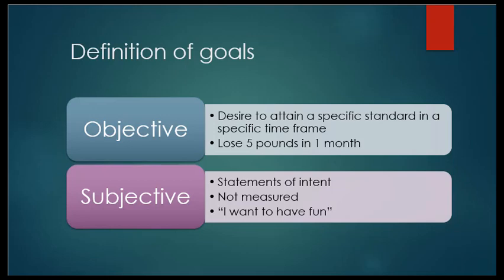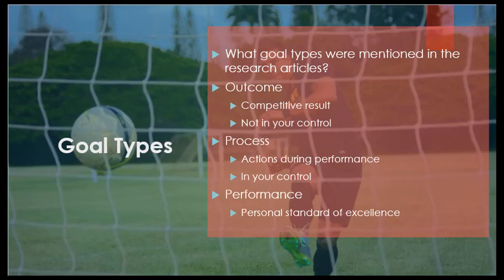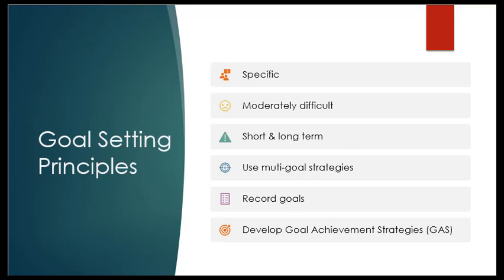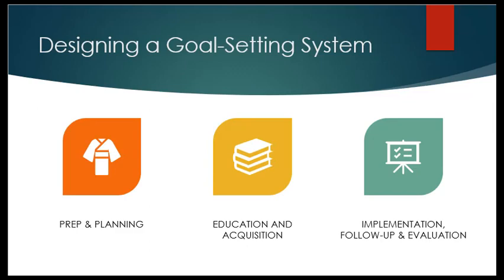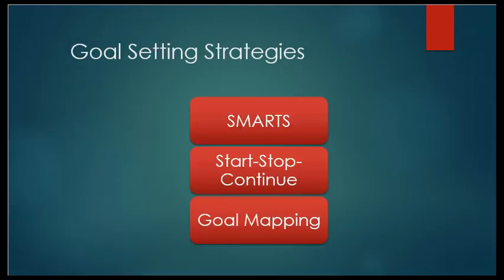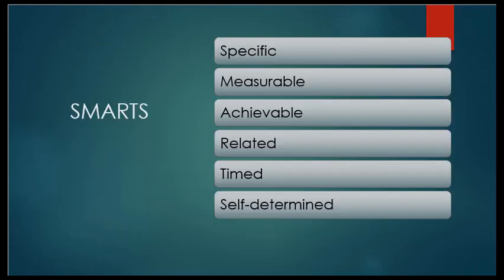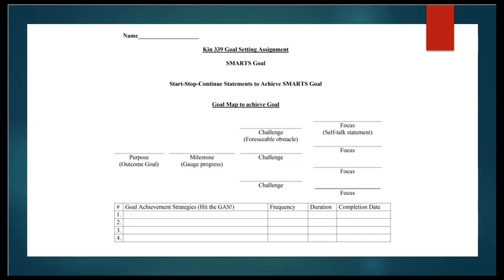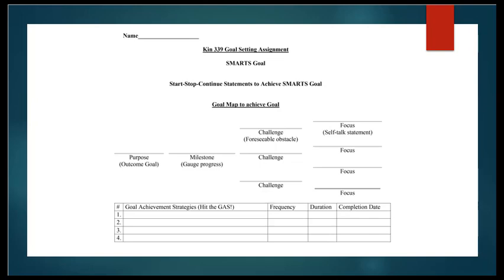Kin 339 - Goal Setting Strategies: Building Habits for Success